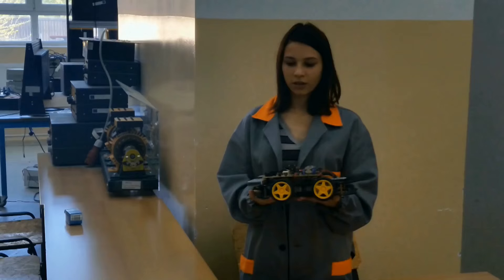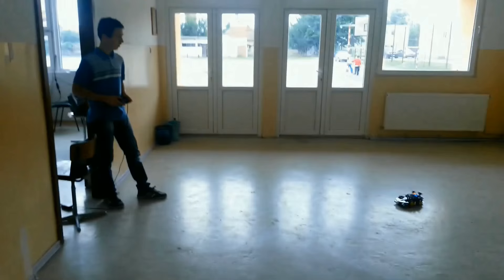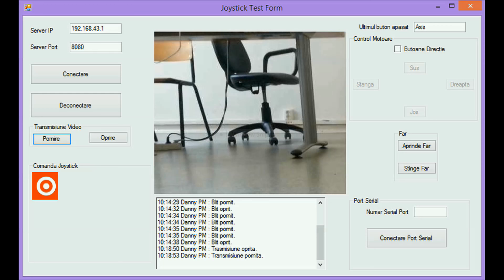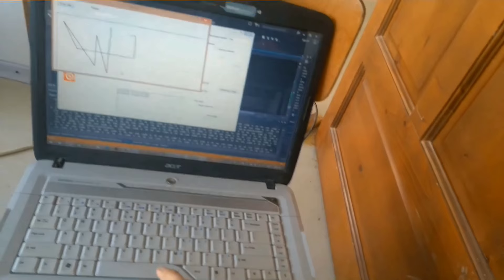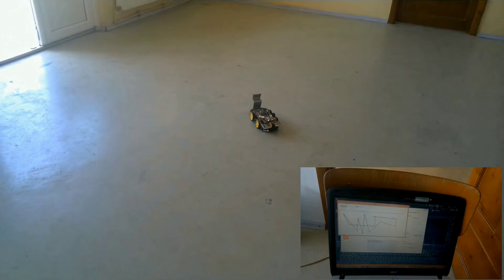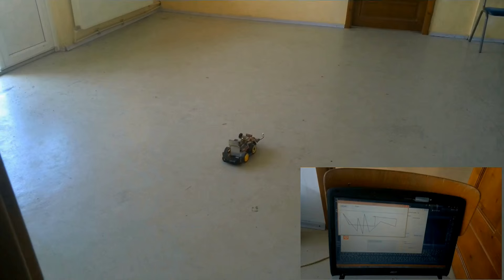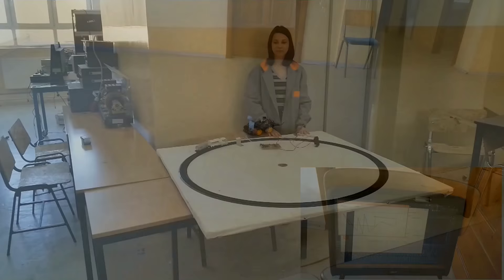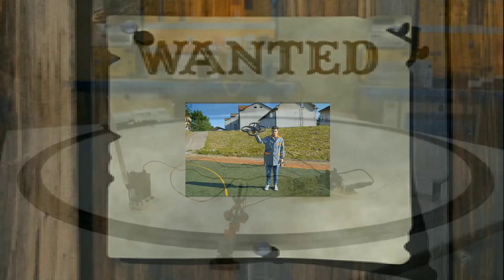De ce sa devii Tehnician electronist?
Liceul "Mihai Viteazul" Ineu
Liceul Tehnologic "Sava Brancovici" Ineu